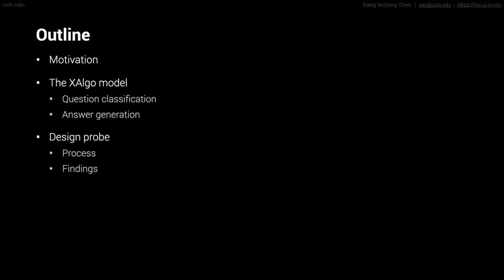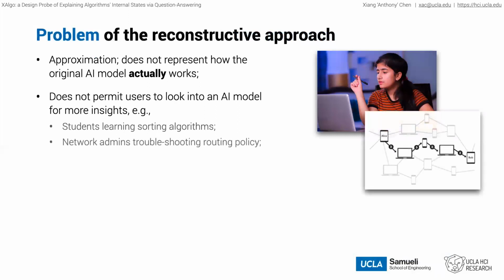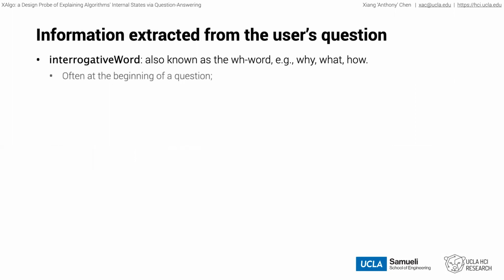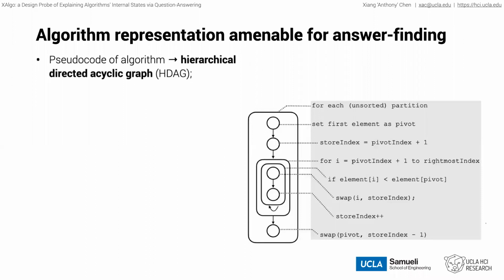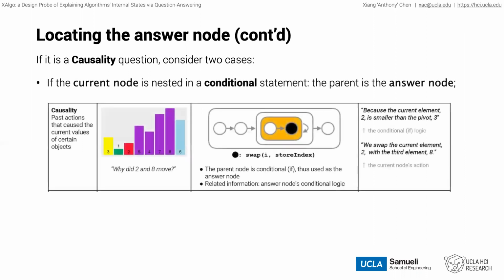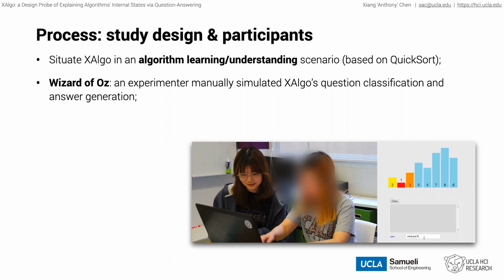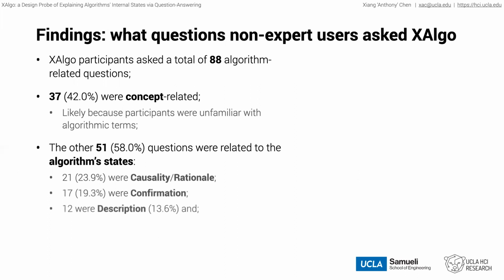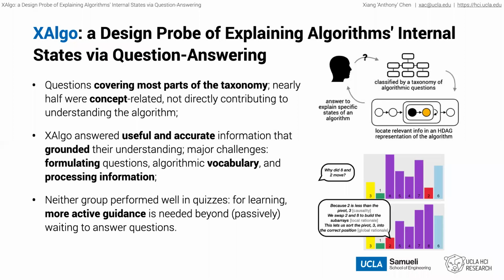XAlgo: a Design Probe of Explaining Algorithms' Internal States via Question-Answering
Juan Rebanal, Jordan Combitsis, Yuqi Tang, Xiang 'Anthony' Chen

26th ACM International Conference on Intelligent User Interfaces (IUI '21)
Session: Fairness & Explanation

Abstract
Algorithms often appear as ’black boxes’ to non-expert users. While prior work focuses on explainable representations and expert-oriented exploration, we propose and study an interactive approach using question answering to explain deterministic algorithms to non-expert users who need to understand the algorithms’ internal states (e.g., students learning algorithms, operators monitoring robots, admins troubleshooting network routing). We construct XAlgo—a formal model that first classifies the type of question based on a taxonomy and generates an answer based on a set of rules that extract information from representations of an algorithm’s internal states, e.g., the pseudocode. A design probe based on an algorithm learning scenario with 18 participants (9 for a Wizard-of-Oz XAlgo and 9 as a control group) reports findings and design implications based on what kinds of questions people ask, how well XAlgo responds, and what remain as challenges to bridge users’ gulf of algorithm understanding.